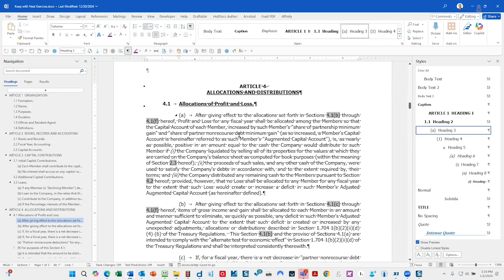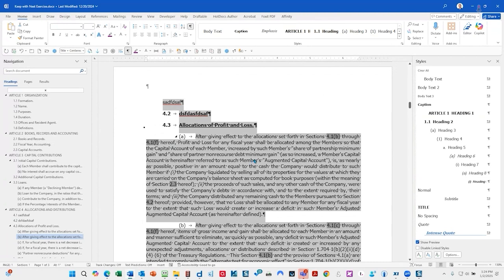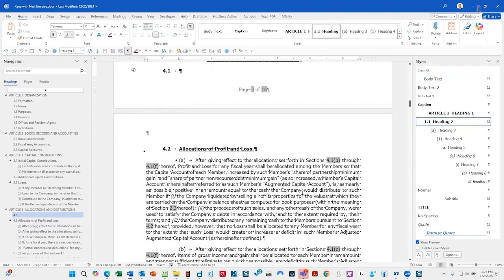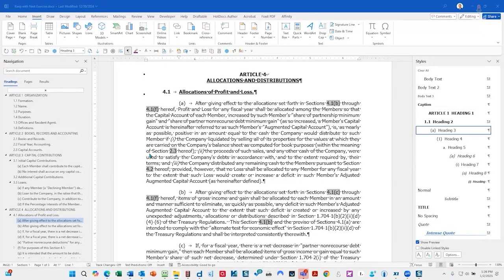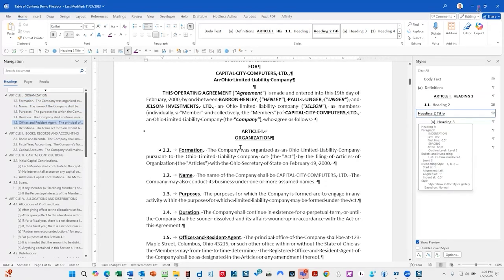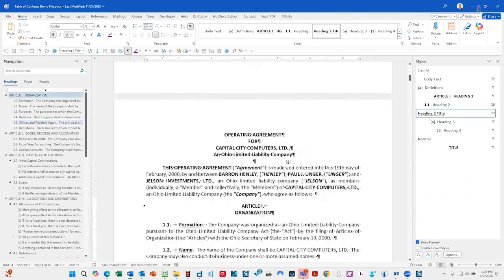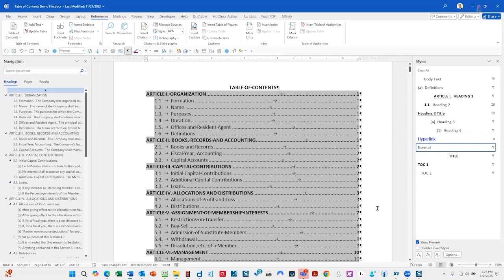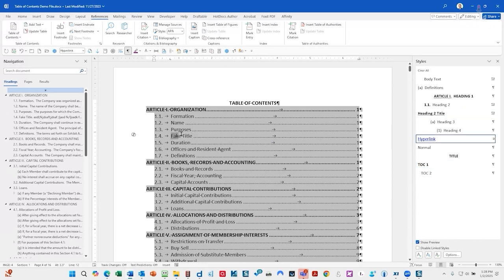Legal Document Formatting Made Easy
Stop wasting time on legal document formatting!

In this episode clip of the Lawyerist Podcast, Barron Henley reveals how to master Microsoft Word's powerful features for effortless document management.

Learn how to set up automatic paragraph numbering, create self-updating cross-references, and generate perfect tables of contents with just a few clicks.

Discover time-saving techniques that will transform your law practice, including proper style formatting, automated numbering systems, and foolproof document organization.

Barron demonstrates how these simple yet powerful tools can eliminate hours of manual formatting work and reduce errors in your legal documents.

Whether you're drafting contracts, legal briefs, or complex agreements, these practical Microsoft Word tips will revolutionize your document workflow.

Join the Lawyerist community to access more productivity-boosting strategies that will help grow your firm and enhance your practice management skills.

Take the Small Firm Scorecard today and start your journey toward a more efficient, organized law practice.

CHAPTERS:
00:00 - Styles and Numbering Integration
00:36 - Automatic Paragraph Numbering Techniques
02:18 - Quick Table of Contents Creation